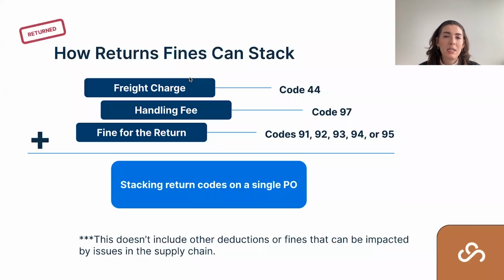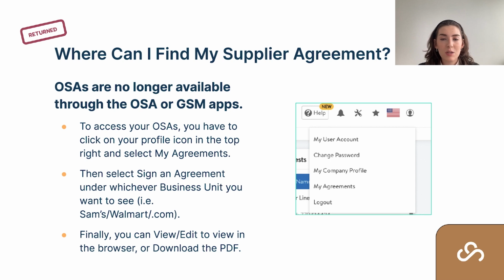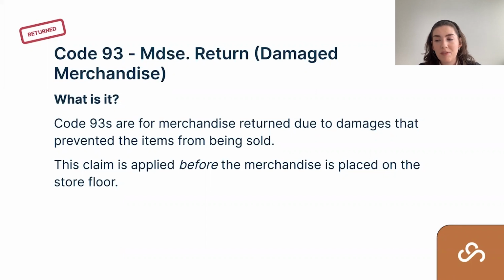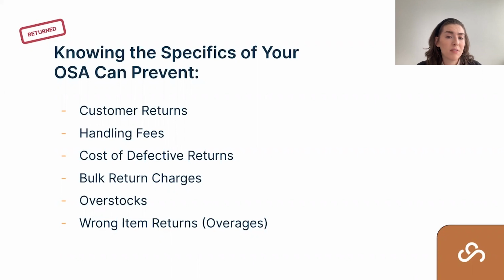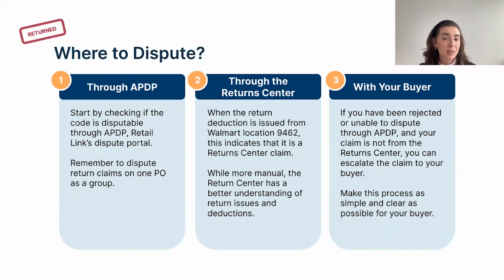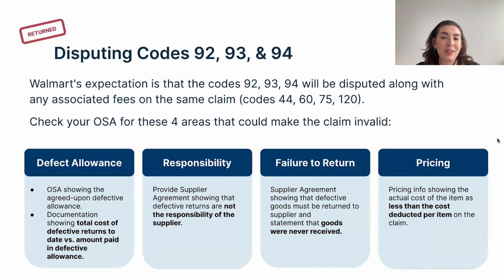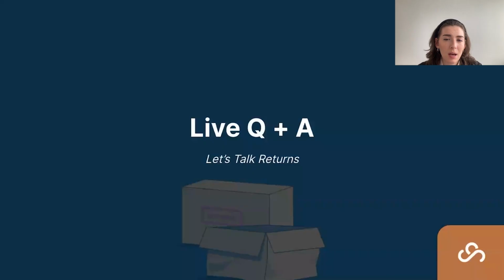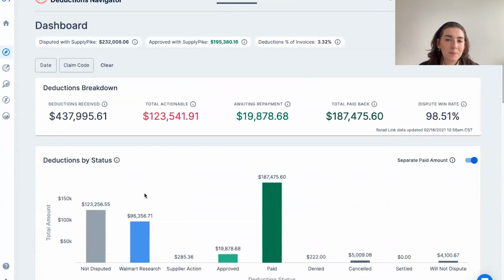Walmart Returns 101 || Conversations On Retail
Struggling with deductions regarding Merchandise Returns?

Take back control of the Vendor Return process at Walmart.

In this course,  Allie Welsh-Truong covers how to simplify issues surrounding overstocks, recalls, and other returns scenarios at Walmart.

Join us to learn more about Walmart returns and get your questions answered!

About SupplyPike
SupplyPike is a cutting-edge software solution designed to empower suppliers and help them maximize their cash flow while preventing retailer fines.

With their suite of automated tools, customers gain critical insights into their supply chain, resolve root-cause issues, and win back some of their lost revenue.

SupplyPike offers seamless integration with retailers like Walmart, Amazon, Target, Home
Depot, and Kroger.

Industry Experts Are Talking.  Join The Conversation!

Conversations On Retail is a one-of-a-kind platform where retailers, their suppliers, solution providers, and other industry experts gather to exchange ideas, insights, and best practices while growing their professional network… one conversation at a time via:

Courses
Our self-paced learning model allows you on-demand access to information and experts to help you grow and connect.

Communities
Our communities (small groups) bring together like-interested professionals for expert-led discussions, where iron sharpens iron as practitioners wrestle with some of the hottest topics and trends affecting the industry.

We host events, including conversations, conferences, and summits that help the industry connect with experts, solutions, and thought leadership.

Collaborations
We serve as a conversation starter, connecting professionals from the retailing and consumer products industries with individuals and organizations who need direct access to some of the world’s foremost authorities on the topics that matter most.

The opinions and recommendations expressed by the experts leading and participating in the discussions we host are solely their own and are not the opinions of Conversations On Retail.

Before acting on the opinions and recommendations offered by these experts, always consider their suitability for your circumstances.